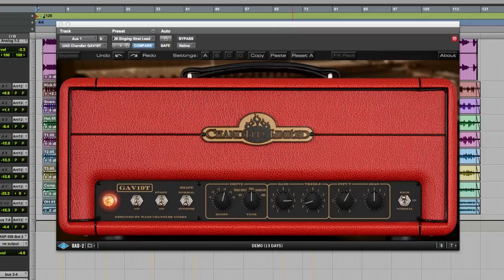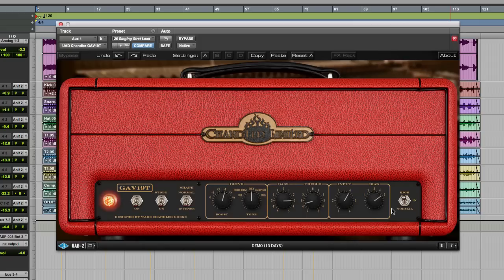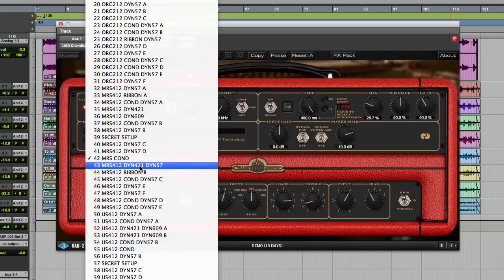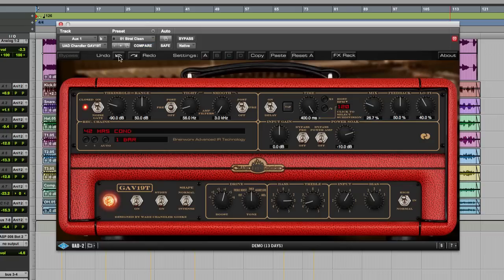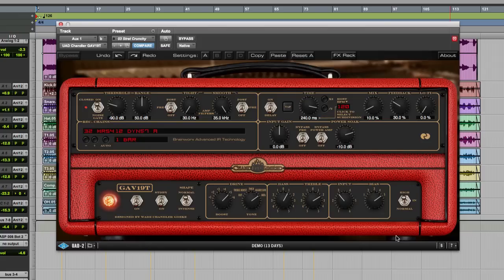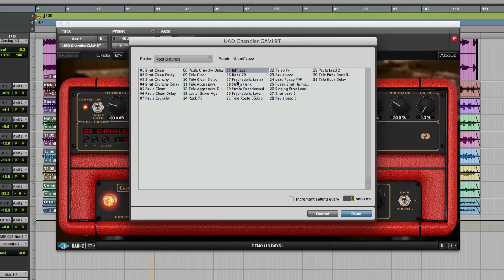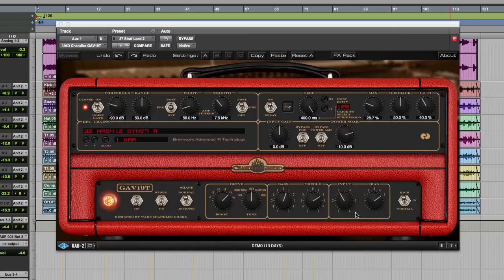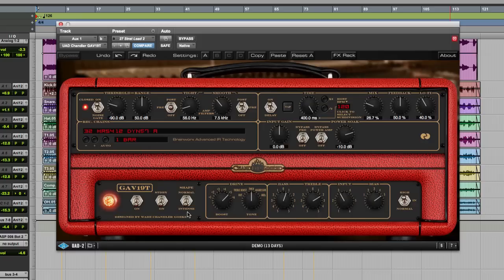UAD Chandler GAV19T Review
In this video James takes a look at the new GAV19T guitar amp plugin.

He shows you around the amp and shows how real this thing sounds.